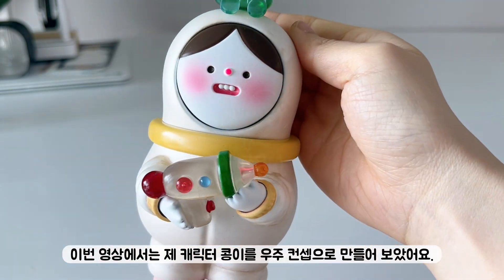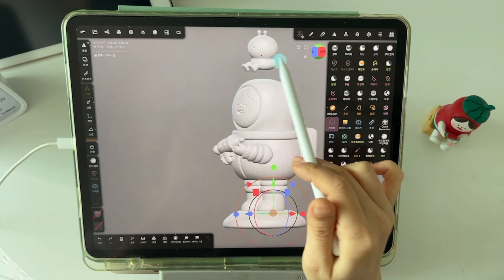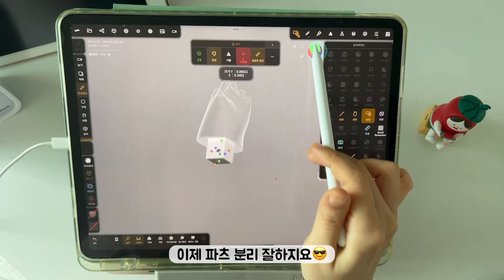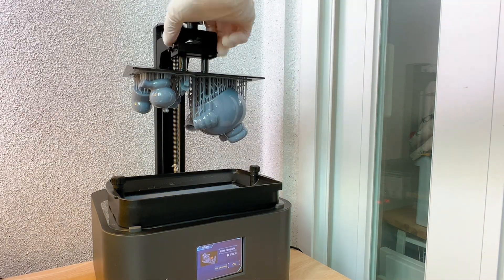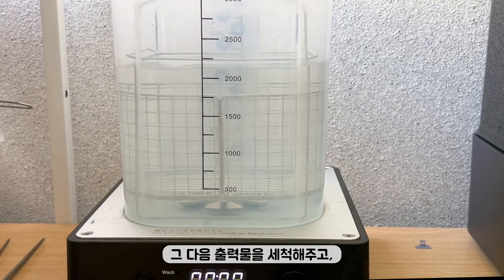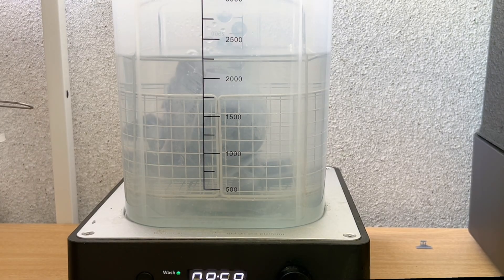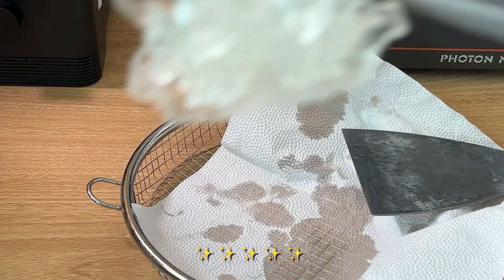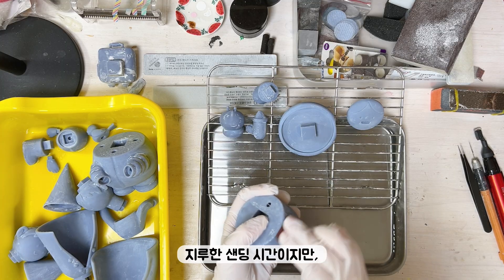[ENG] 아이패드 Nomad Sculpt(노마드 스컬프)로 아트토이 만들기 | 모델링 & 3D프린팅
♥ 안심팩토리 스토어

♥ 노마드스컬프 온라인 강의

♡ [패스트캠퍼스] 아이패드 노마드스컬프로
3D 모델링부터 아트토이 출력까지 (심화)

♡ [패스트캠퍼스] 3D 캐릭터를 가장 쉽게 만드는 법 아이패드 모델링 (기초)

♥ 노마드스컬프 오프라인 강의

♡ [홍대 상상마당 아카데미] 아이패드로 시작하는 노마드스컬프

* 노마드스컬프 앱을 이용한 3d모델링 수업입니다. (출력 강의 X)

인스타그램 & 틱톡 (Instagram & TikTok): @ahnsimfactory